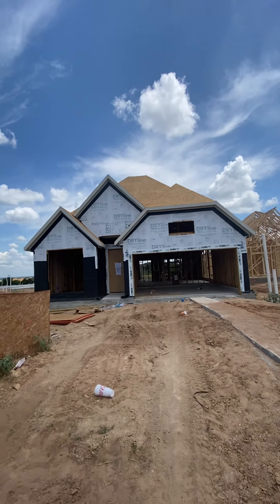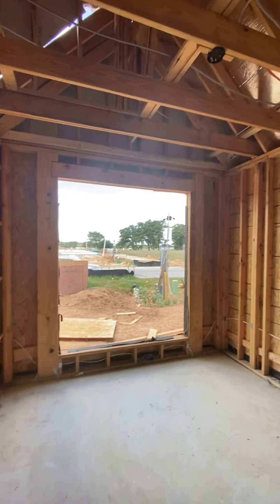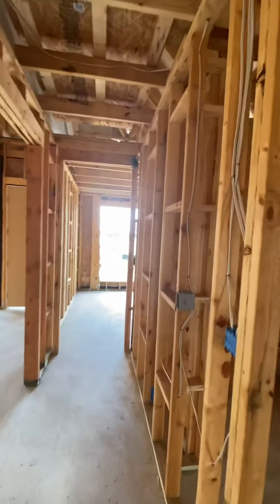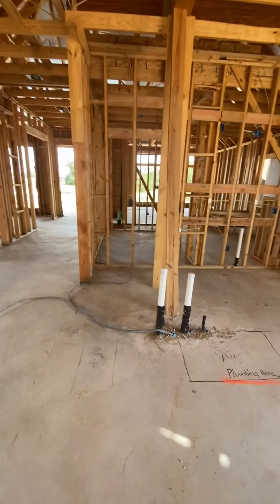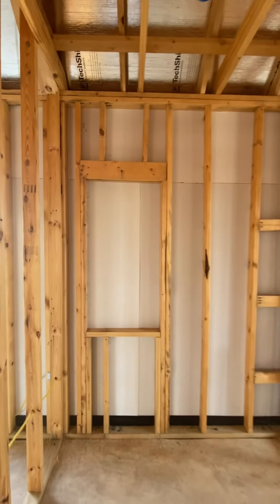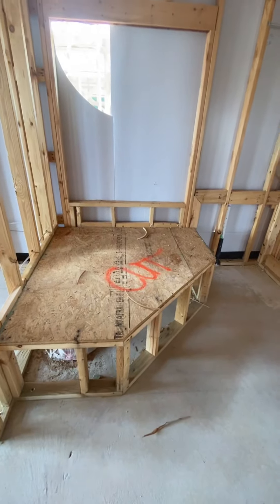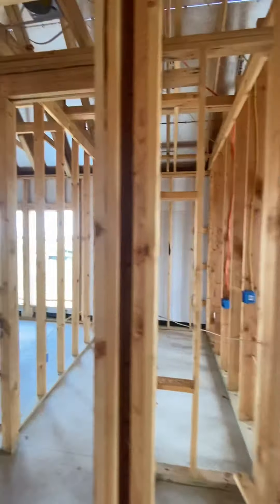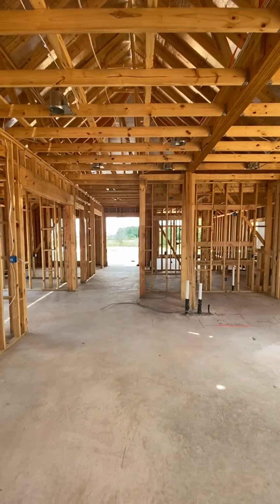Perry Homes - Sweetgum Cove, Bastrop, Tx in The Colony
Perry Homes - Sweetgum Cove, Bastrop, Tx in The Colony. Virtual walk through for client during frame stage of building the home conducted by Geof Sloan, REALTOR, Black Label Real Estate Advisors.